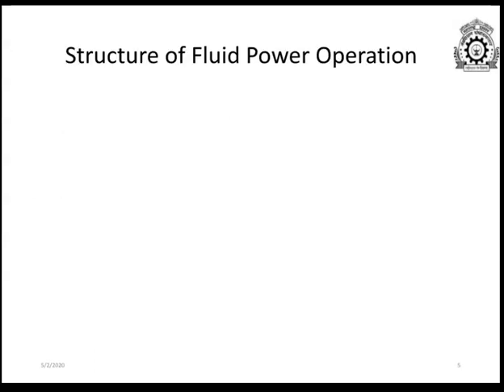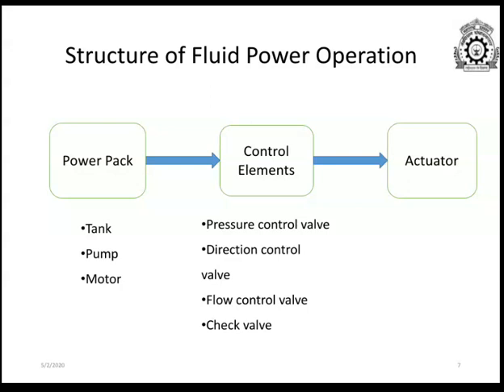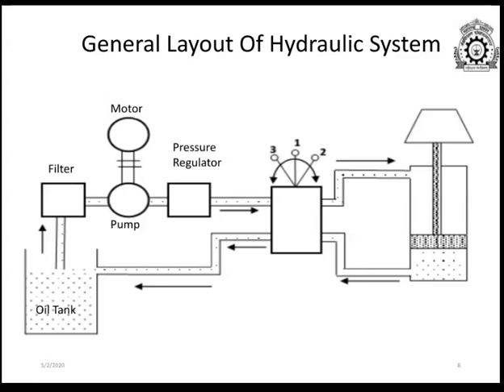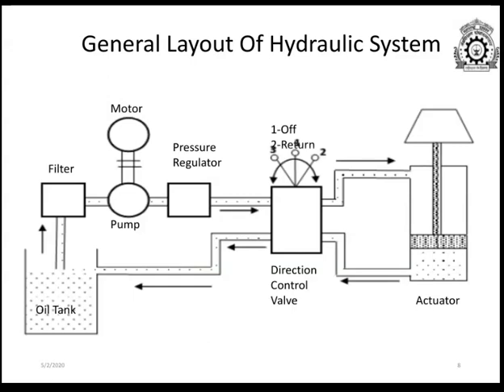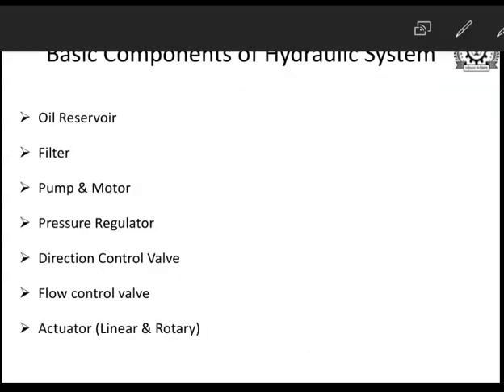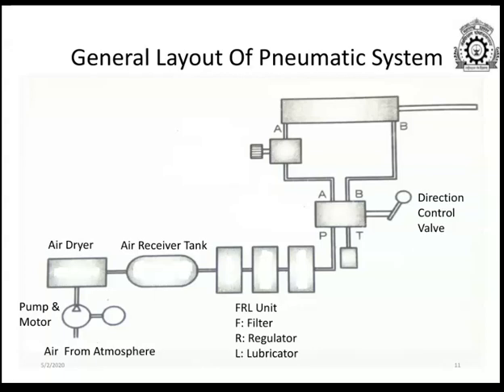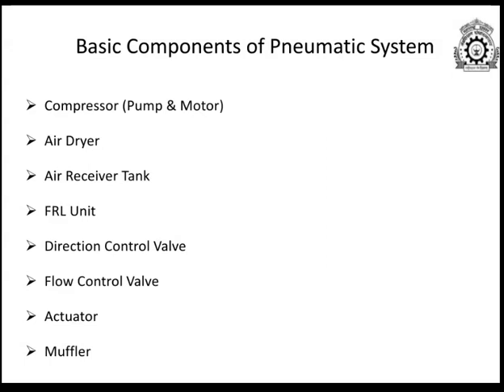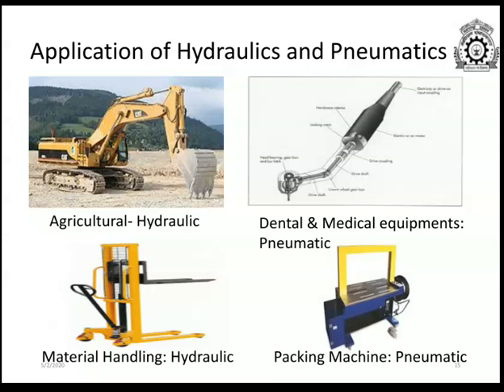Introduction to hydraulics and pneumatics system